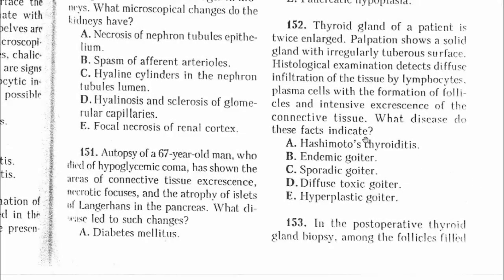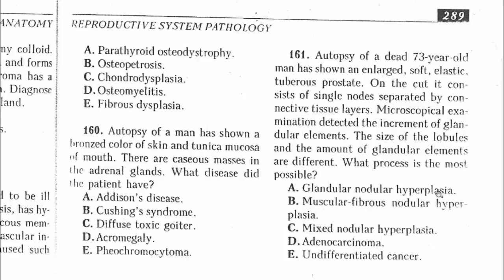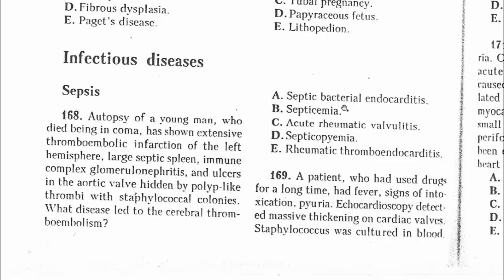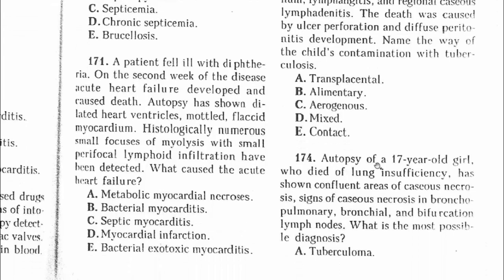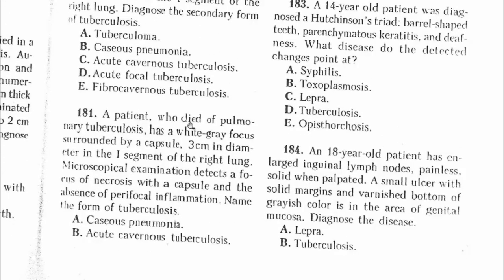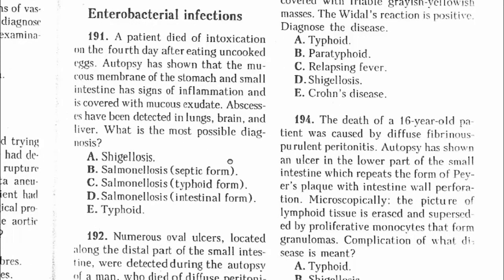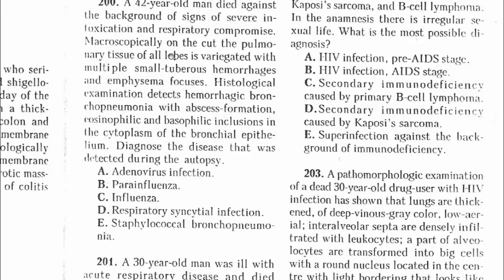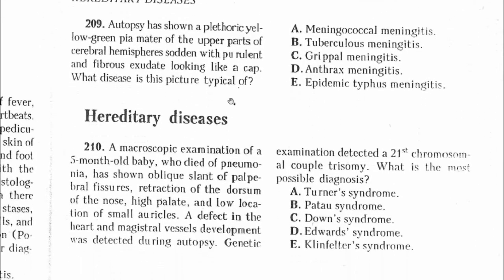FINAL KROK1 PATHOLOGICAL ANATOMY PART 6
This material is not in its entirety but a background information to help us in our preparation for classes and MEDICAL AND DENTAL COUNCIL LICENSING EXAMINATION in Ghana and Nigeria.

Speaker:
DR. ANDREWS BAHA

Ask on specific questions you would like him to make a video about.